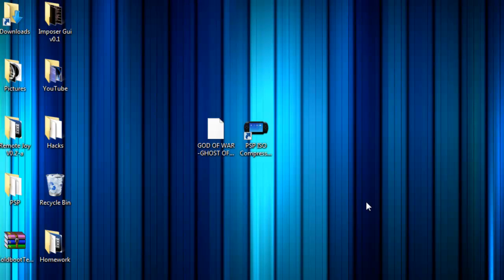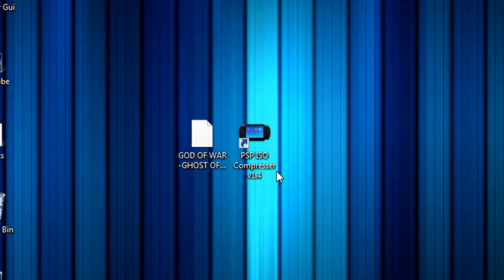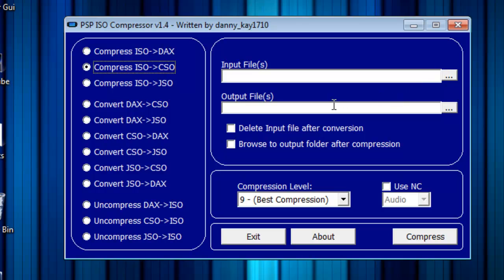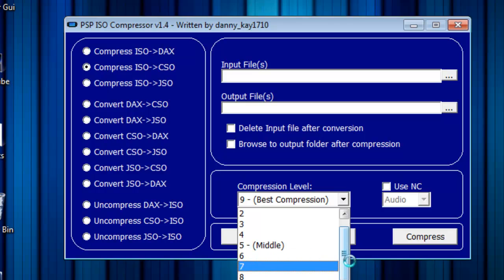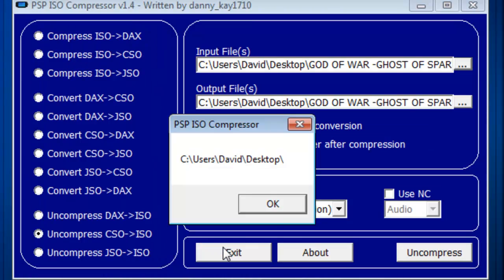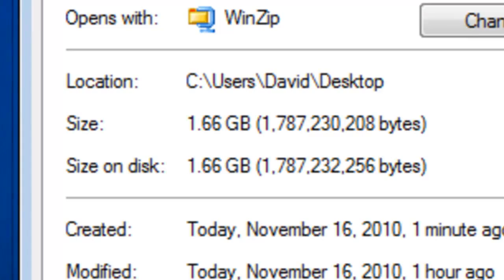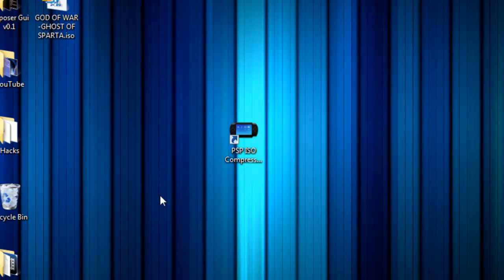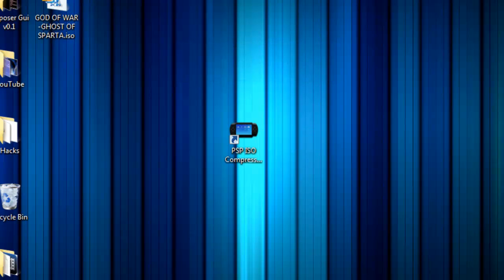Tutorial:PSP How to compress/decompress a Iso or Cso with ISO COMPRESSOR v1.4 [HD]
Hello YouTube it's David here today and I will be showing you a simple video today on how to compress or uncompress a iso or cso.A cso takes up less memory but lags more, a iso takes up a lot more but runs at a 100%. So it really depends whether your okay with a little lag and have low memory or you cant stand laginess and have plenty of memory.